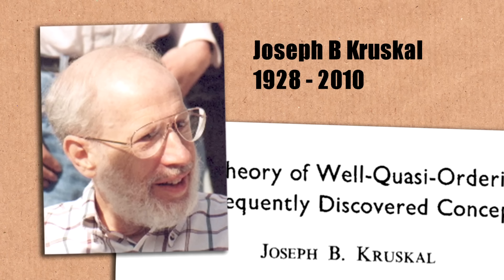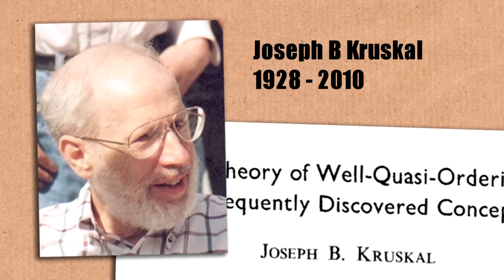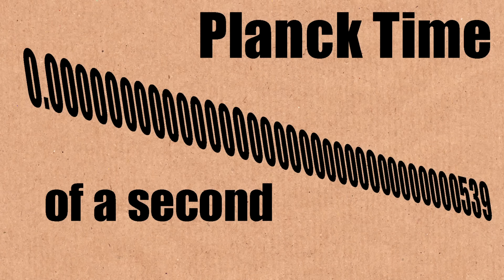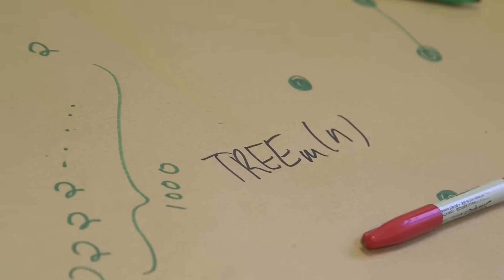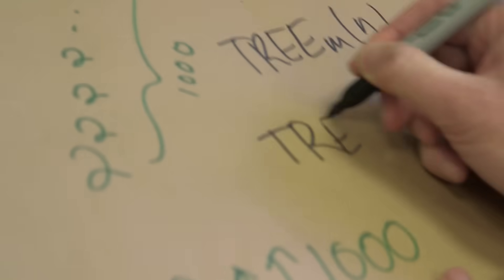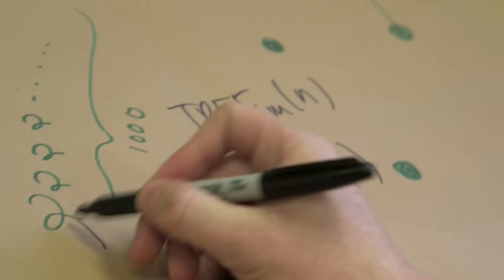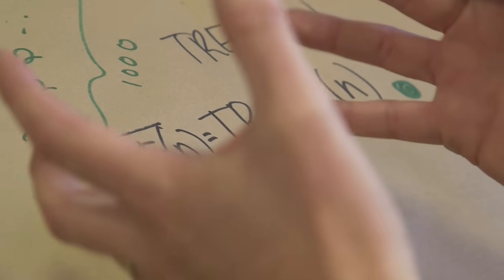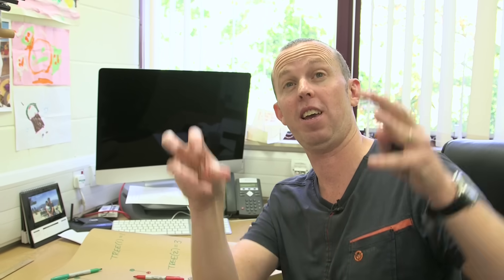TREE(3) (extra footage) - Numberphile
Featuring Professor Tony Padilla.